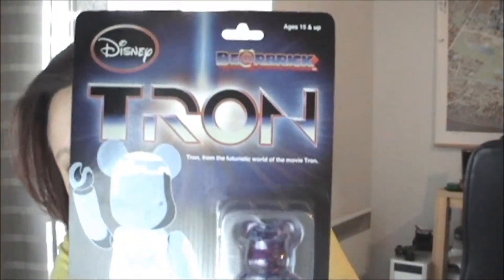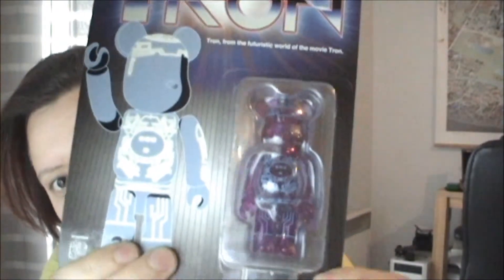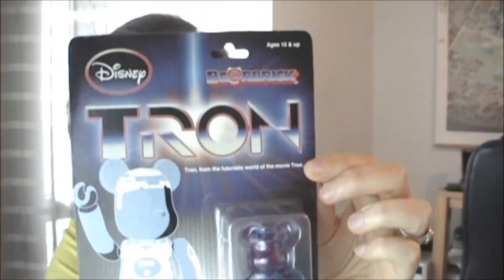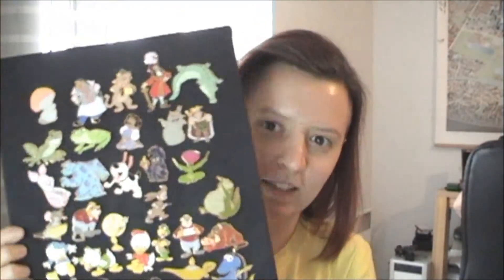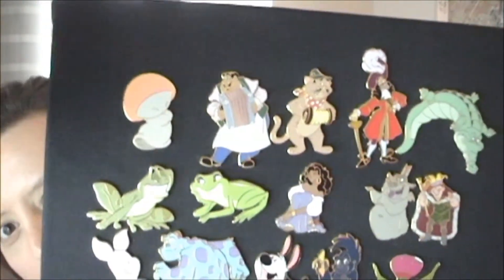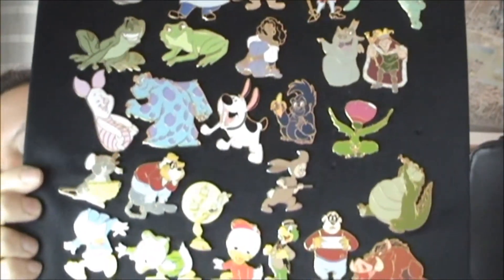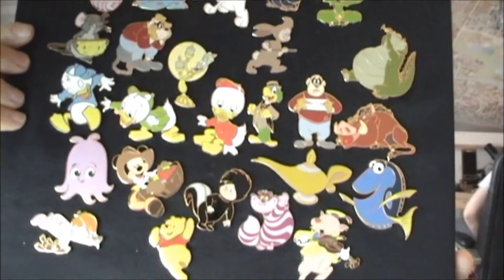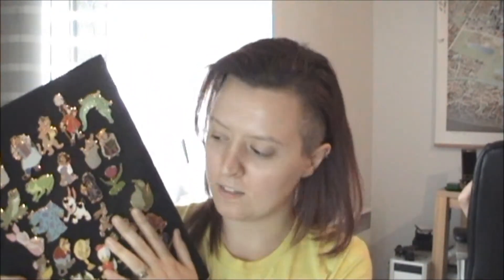Show & Tell - Lunartik, Tron Bearbrick, & Disney Pins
Bearbrick Tron Figure

If you're a pin trader you can look me up under the name Rvaya.

If you like these videos let me know and I'll keep making them.